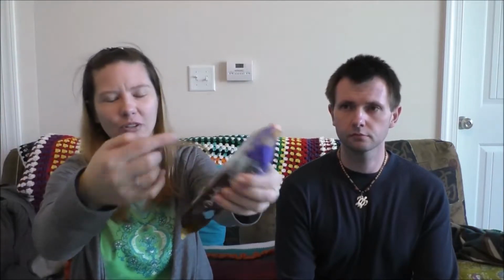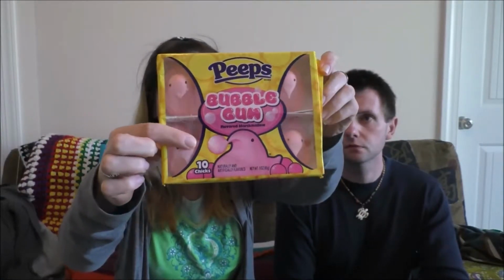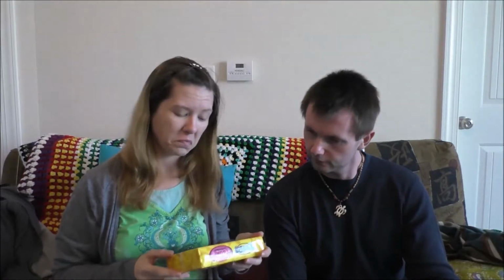Taste Testing Peeps!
Watch as Michael and I try different flavors of Easter Peeps!
If you like you can also look me up on FB,
Instagram, and Twitter where I am also shiveringshimmy!